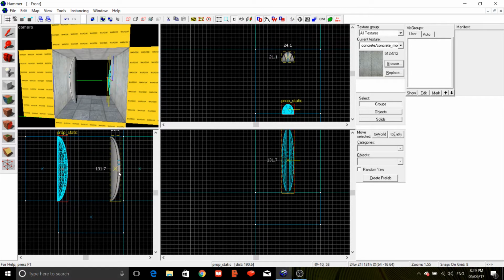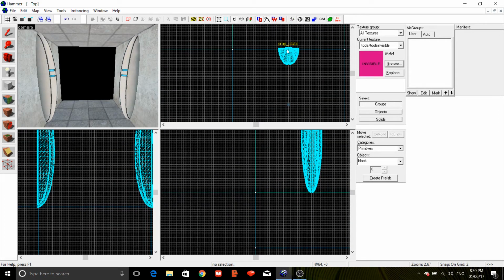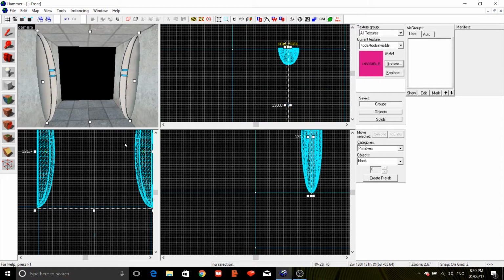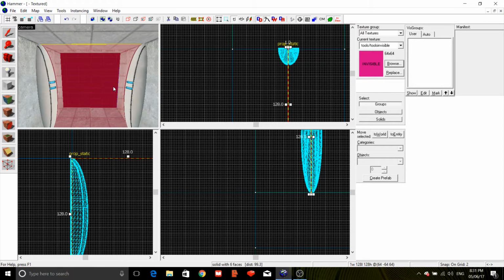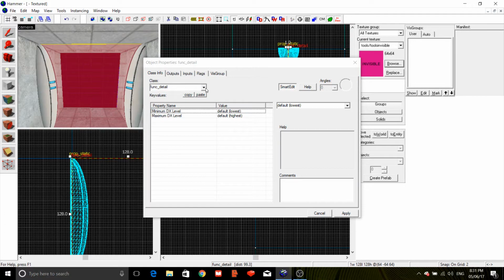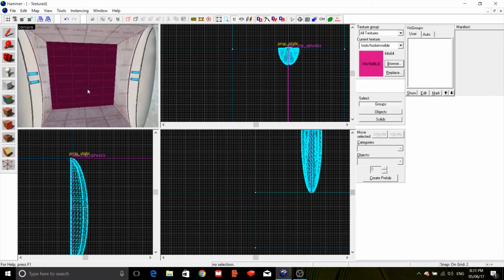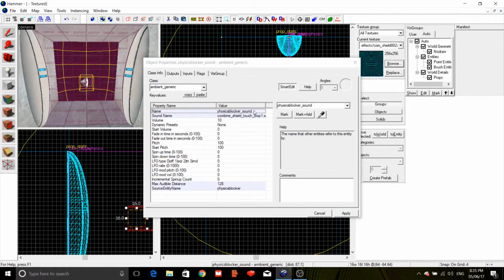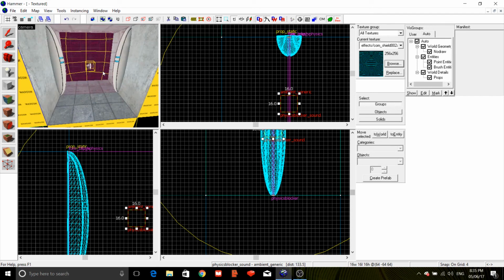Hammer Tutorial 9 - phys_blocker (Custom Emancipation Field Idea)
Hello everyone, I am here today to bring you a custom emancipation field idea for Portal, which I call a 'phys_blocker'. This basically blocks physics objects! I demonstrate how to create this in the Valve Hammer editor. Let me know what you think, and if you want me to do anything else in the Hammer editor, or if I should act on the ideas mentioned in the video.